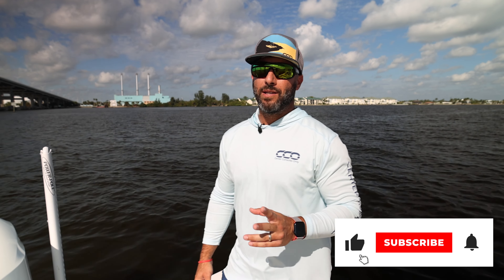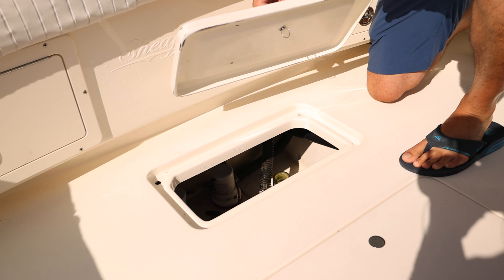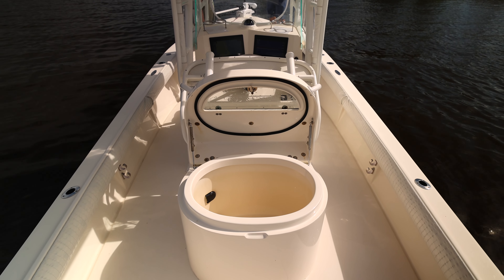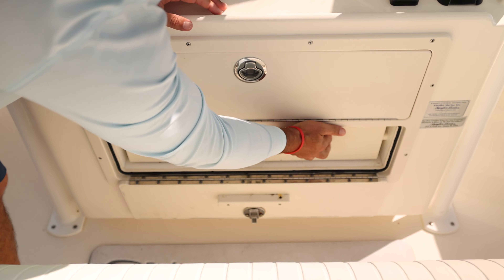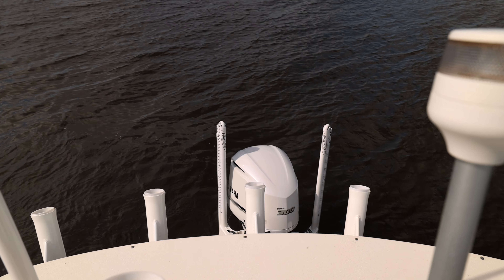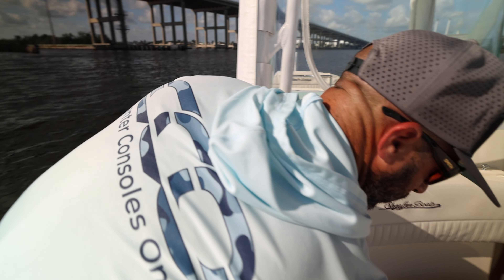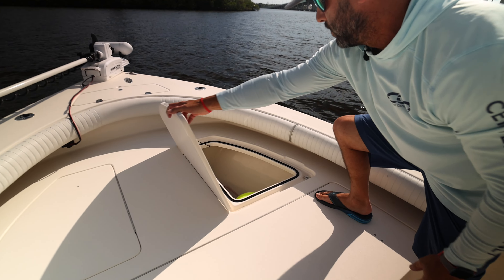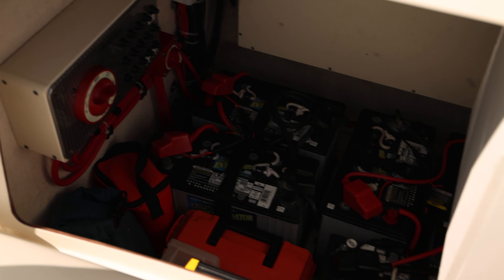Sheaffer 24' for SALE!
We had a chance to get this Sheaffer 24' on the water to get a walkthrough on it and see what condition it was in.